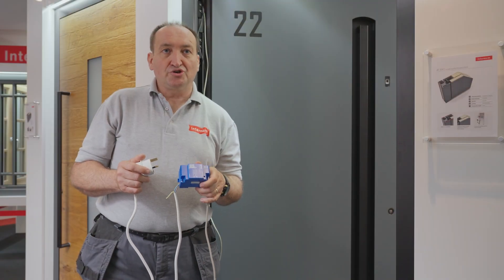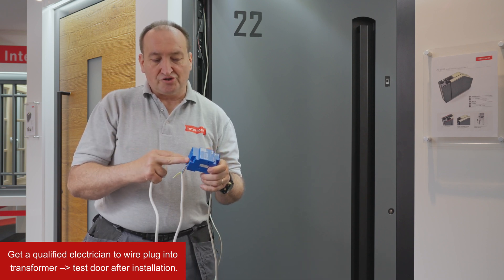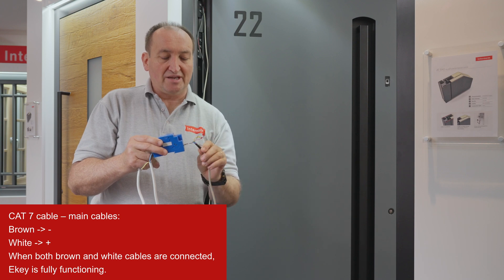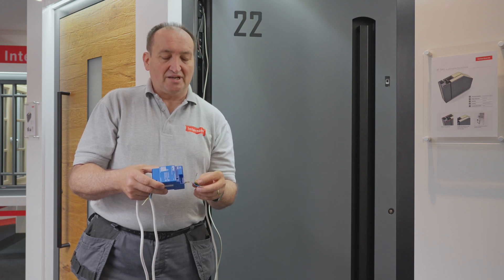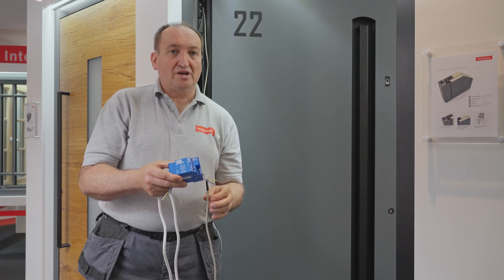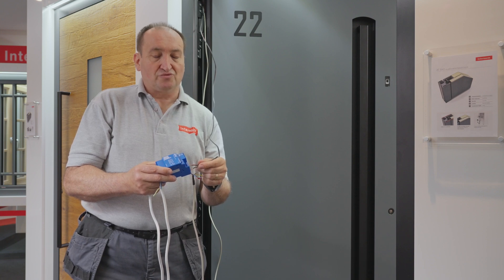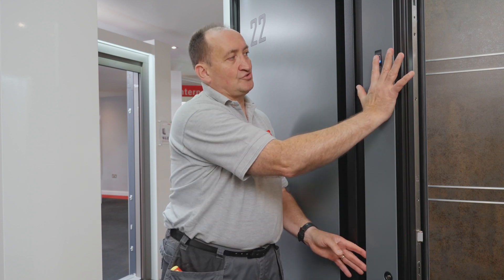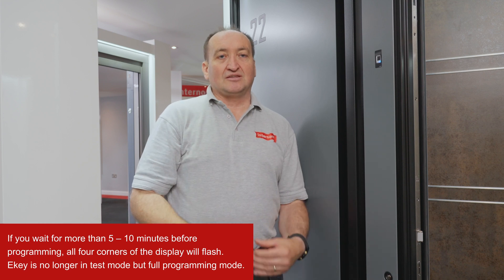How to wire a transformer for an Ekey D Line Fingerprint Scanner on an Internorm Aluminium Door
In this video,  Internorm UK Product Manager, Thomas Hagen, explains how to correctly wire a transformer and test the installation of an Ekey D Line Fingerprint Scanner on an Internorm Aluminium front door.

To find out more about the full Internorm product range of timber-aluminium, uPVC-aluminium and uPVC windows, doors lift & slide doors, as well as Aluminium entrance doors, please visit our